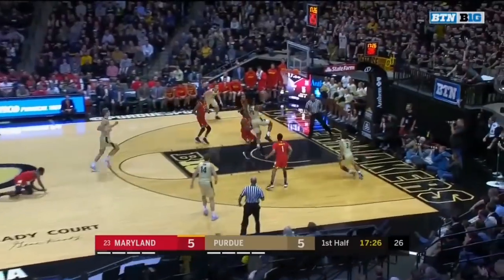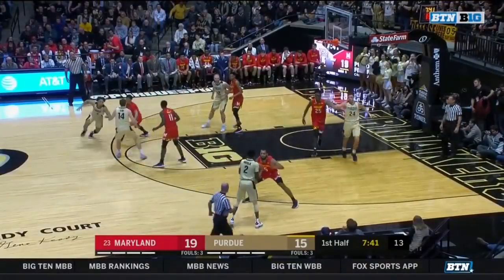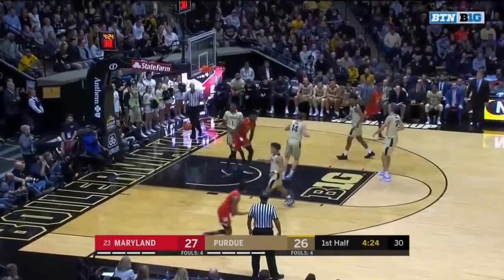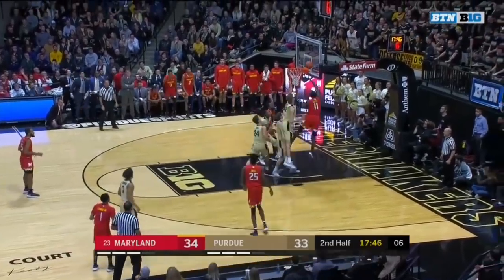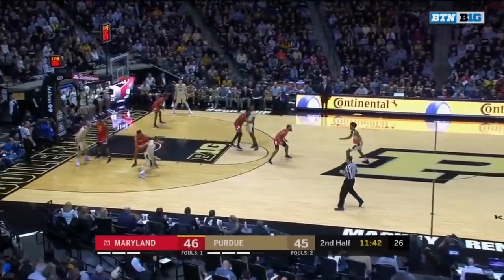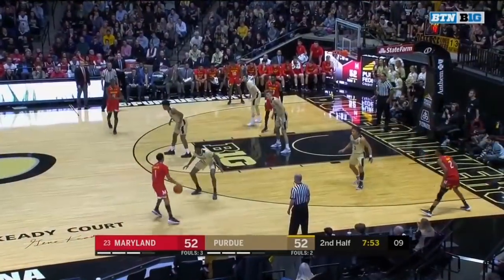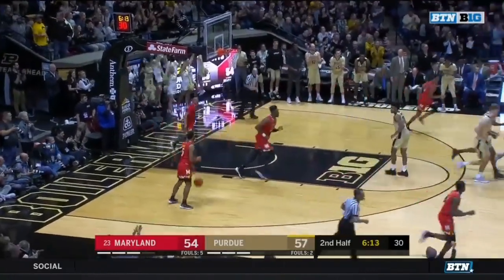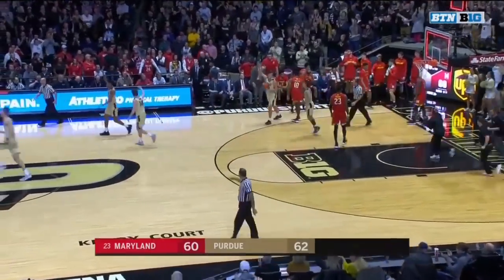Highlights: Maryland at Purdue | Big Ten Basketball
Carsen Edwards scored 20 points and 4 rebounds to help lead Purdue to a 62-60 victory over Maryland on Thursday night.

Follow Big Ten Network on Instagram to Big Ten Network on YouTube - new highlights & features uploaded daily

Watch live games and the Big Ten Network wherever you go